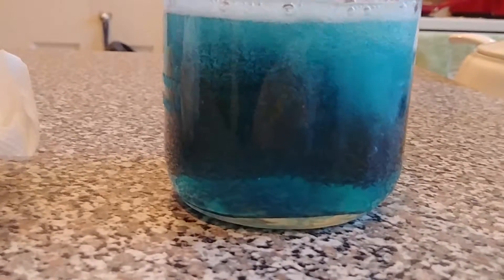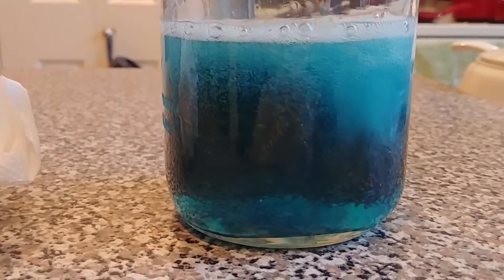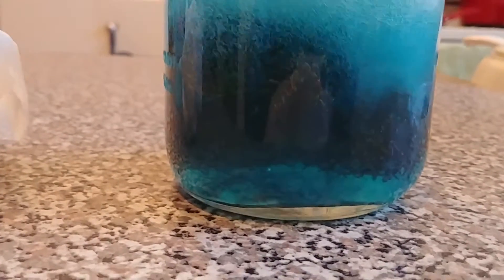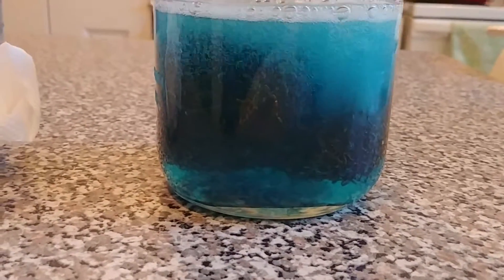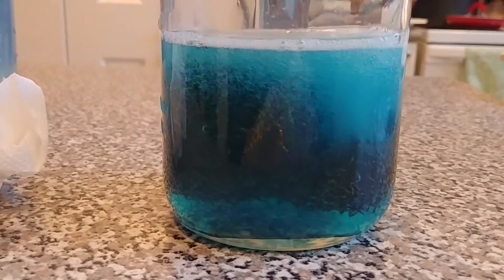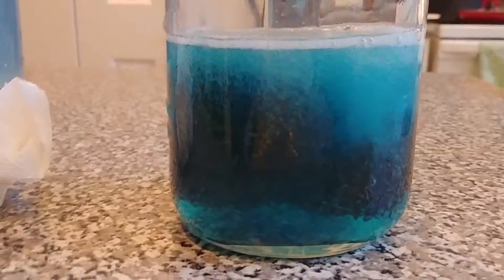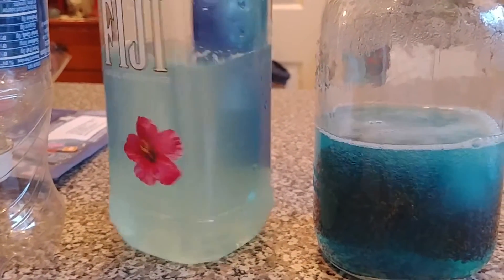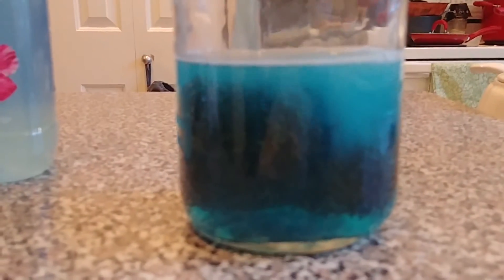Making copper acetate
How to: At home chemistry.
I'm making copper acetate in this quick video.  It's been a couple months since I uploaded a video and I have a lot of stuff behind the curtain I've been working on.  I've really been getting into chemistry and I've been studying my butt off.  I'm going through a copper phase right now and electroplating copper on steel tools I've made just because I can.